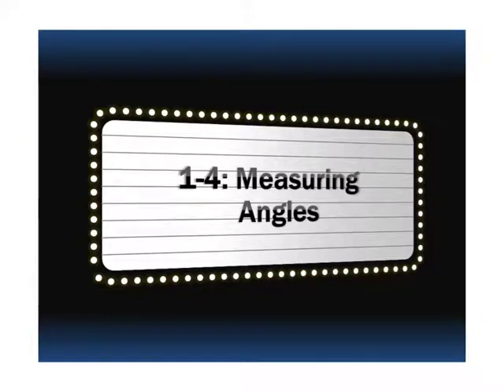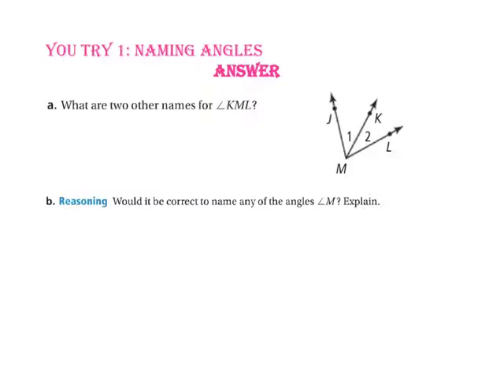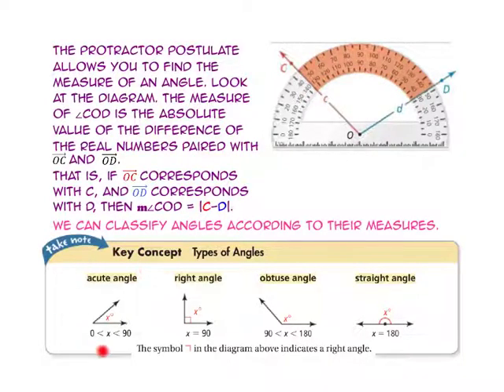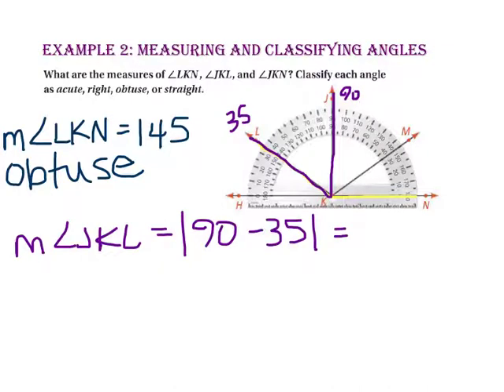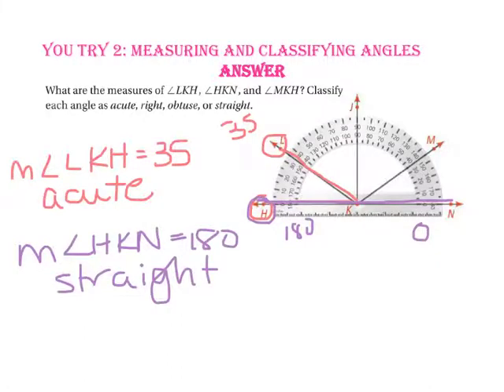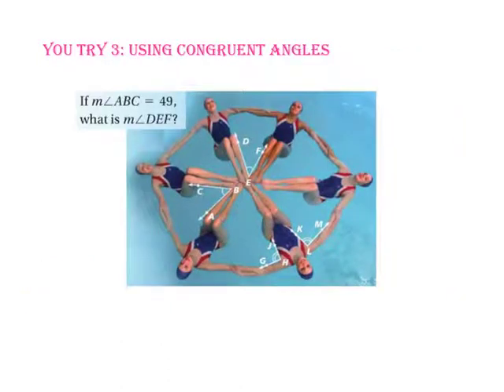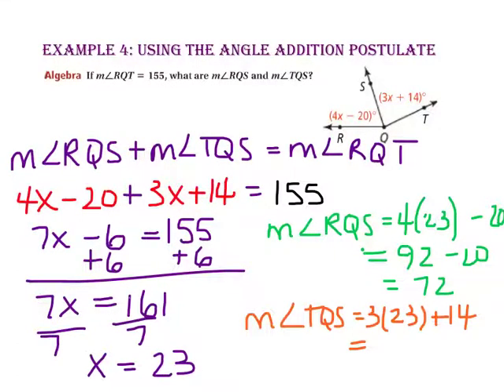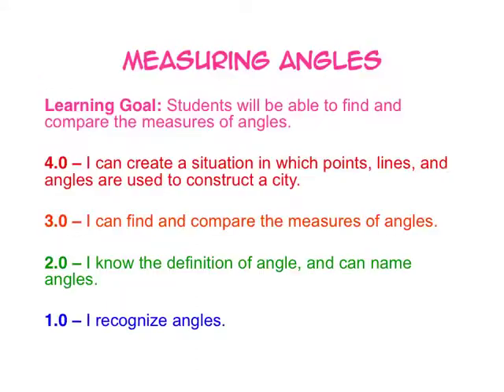1-4: Measuring Angles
Students will be able to find and compare the measures of angles.